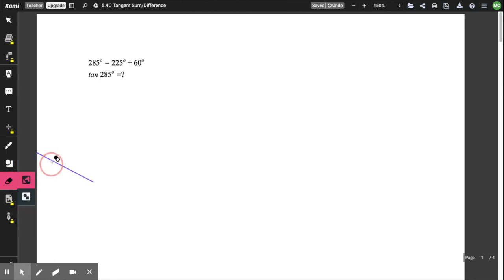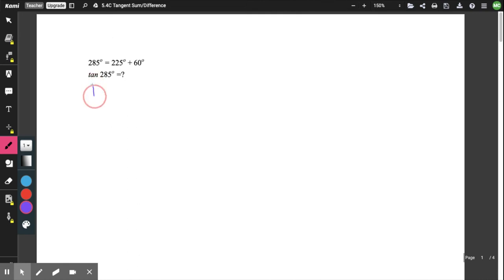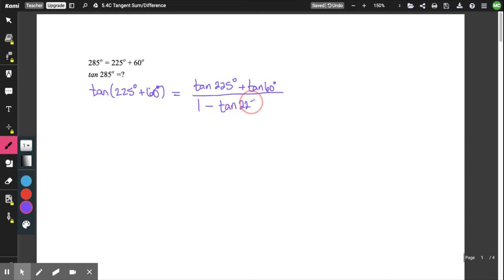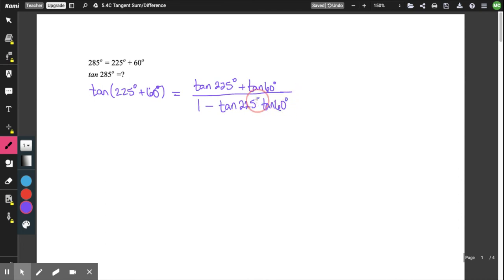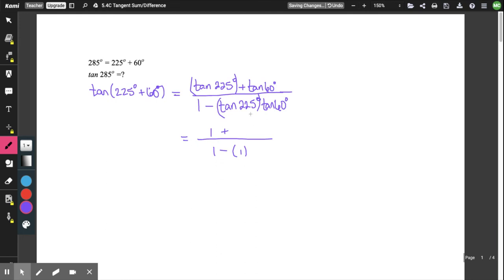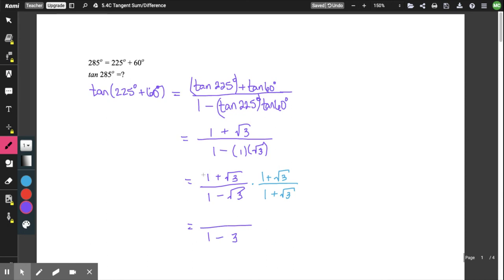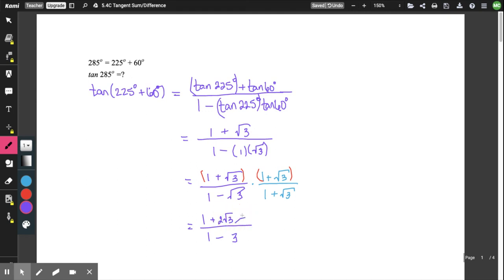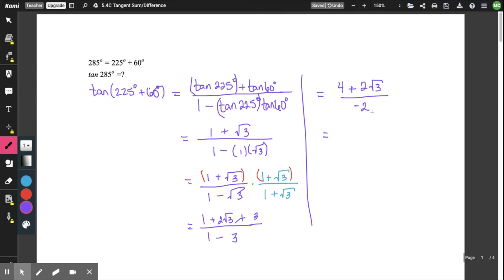5.4C Tangent Sum/Difference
tan 285